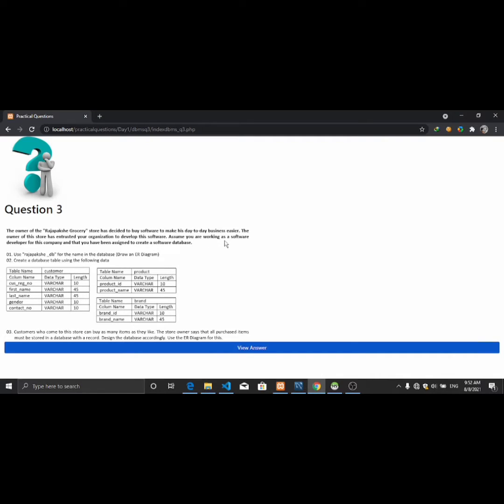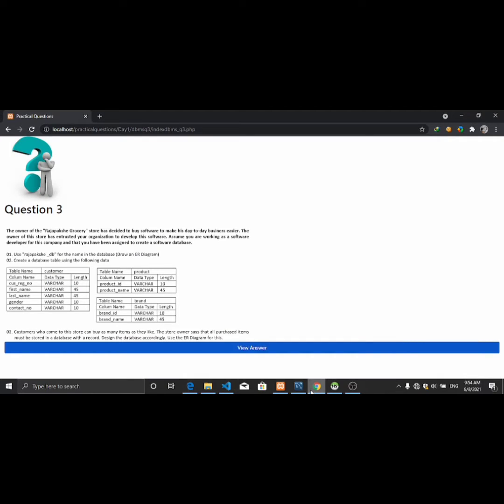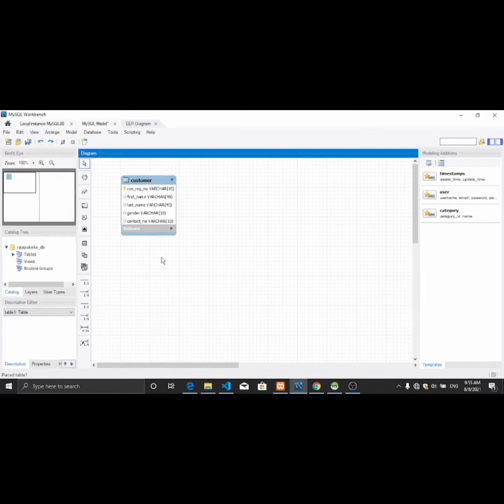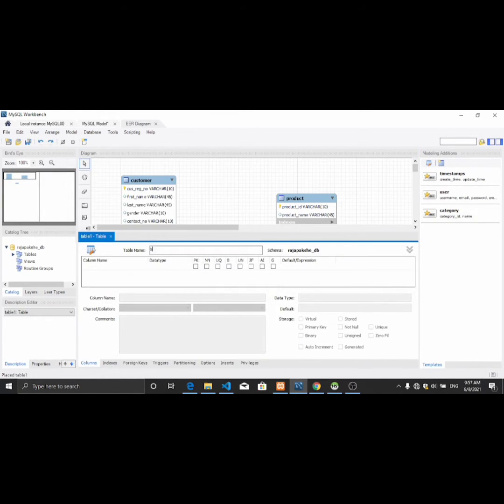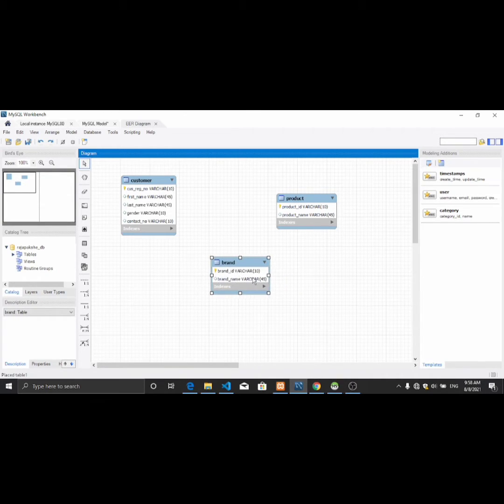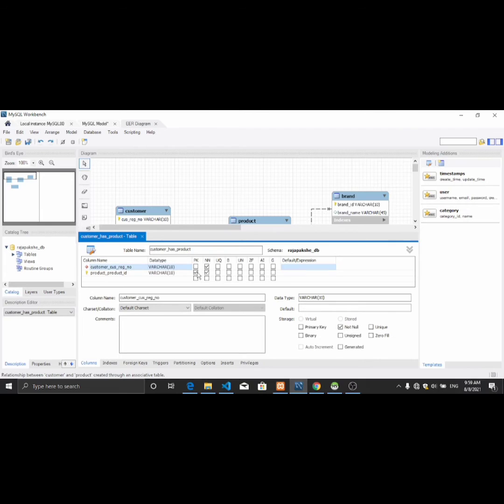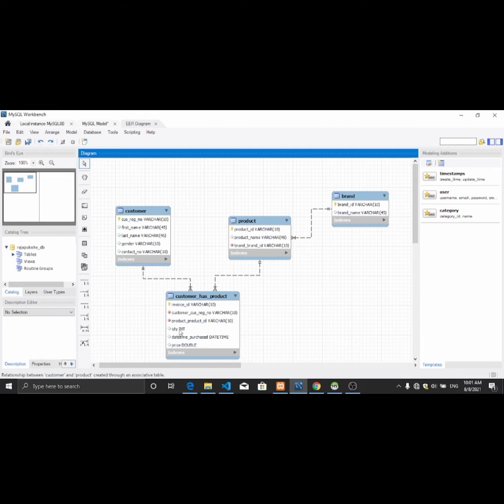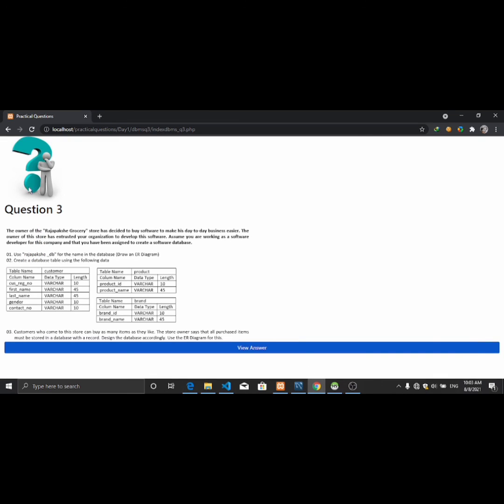DBMS Question Session Task No 03| 1st Year | Semester 01 | Java Institute | Poornima Premarathna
Project : Using MySQL Workbench software to create a table with a database and a table using the ER Diagram and create relationships between creating tables. (One-to-many)